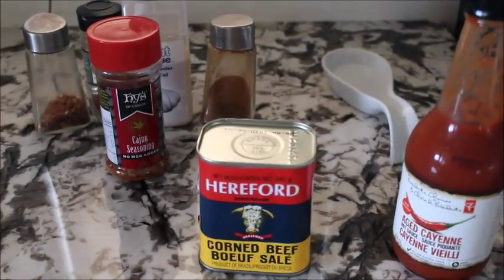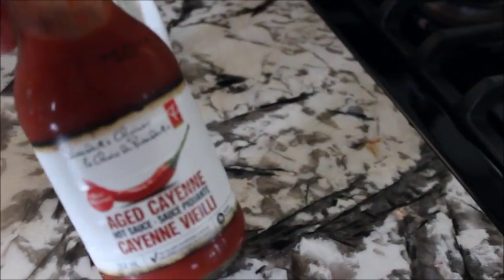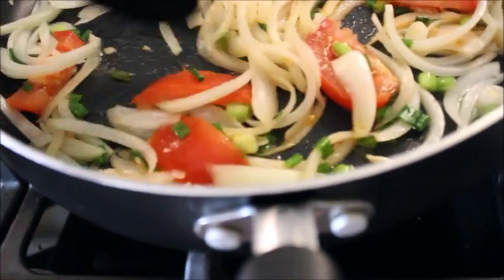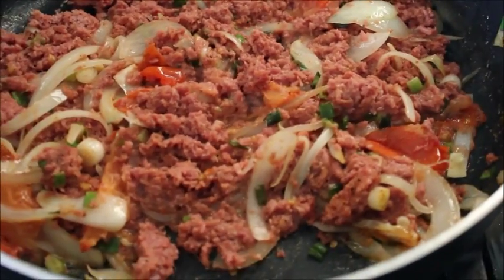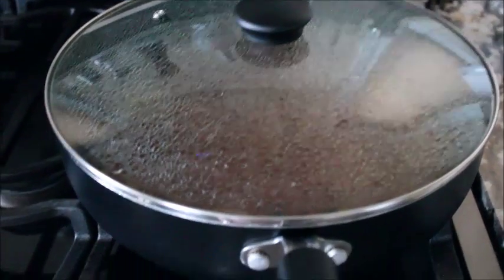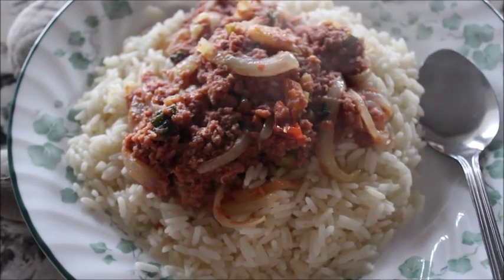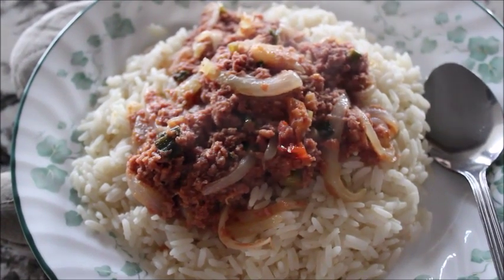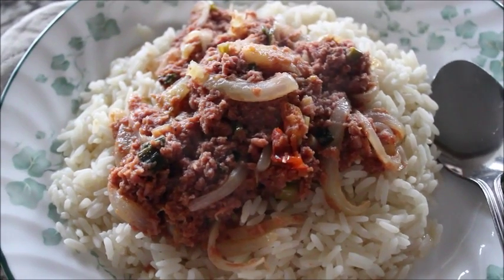Corned Beef with rice supper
Hey guys this is how I cook corned beef. This is tonight's supper:)